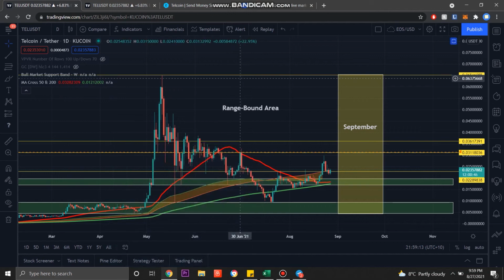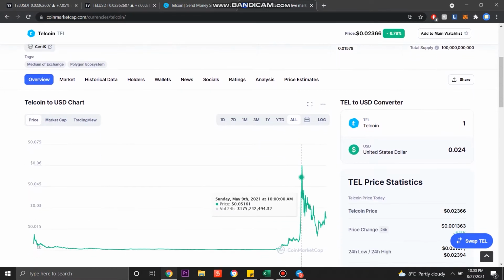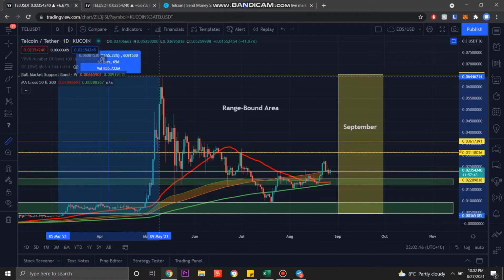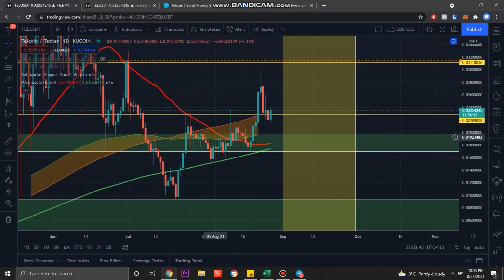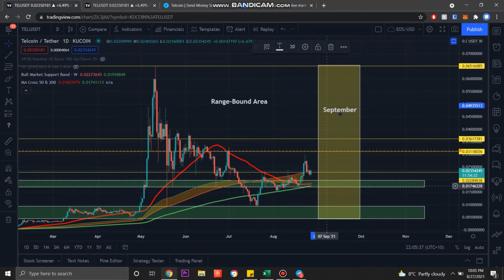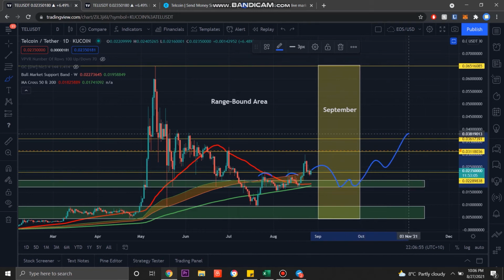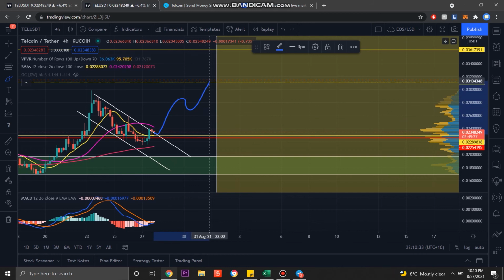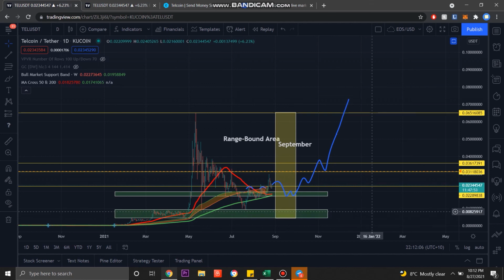Telcoin: A Very Quick Mover (TA + FA Analysis)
0:00 What is Telcoin?
1:08 Supply/Demand - Expectations For 2024/25
2:56 Technical Analysis

Wolves of Crypto is a cryptocurrency community that offers daily market updates, signals and everything else Crypto. Join THE WOLF PACK! 🐺